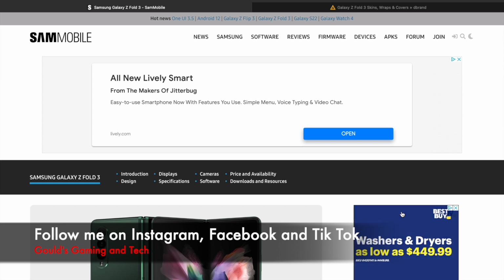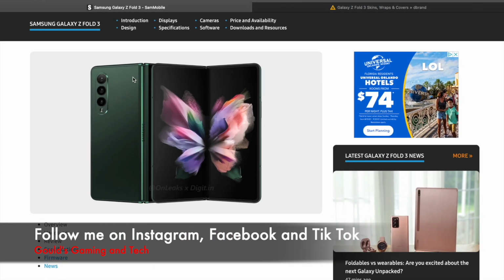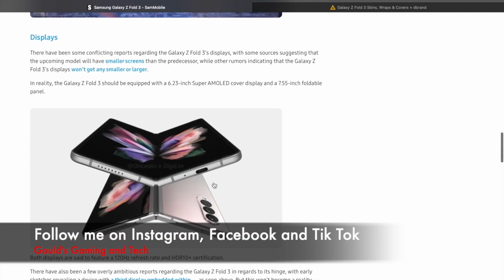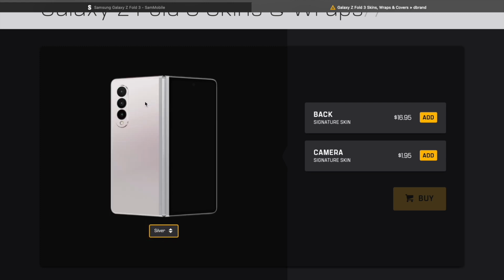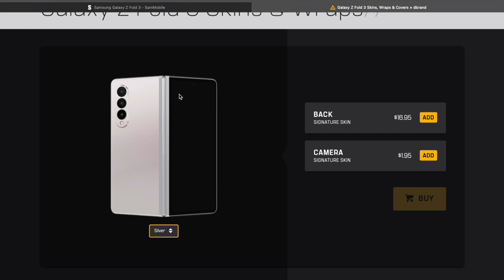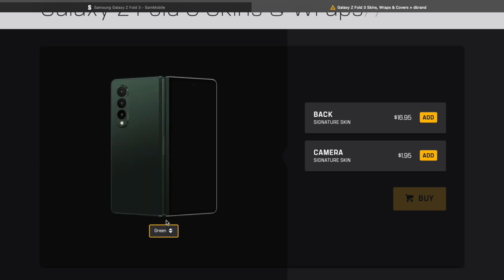Samsung Galaxy Z Fold 3 FINAL Concept Officially Revealed By Dbrand! (All Colors and Concept)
Gould's Gaming and Tech